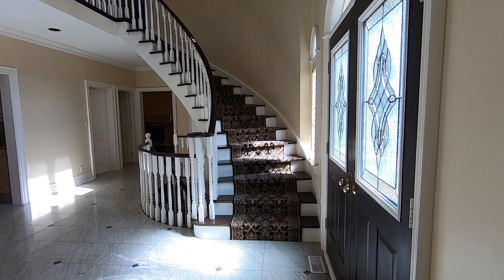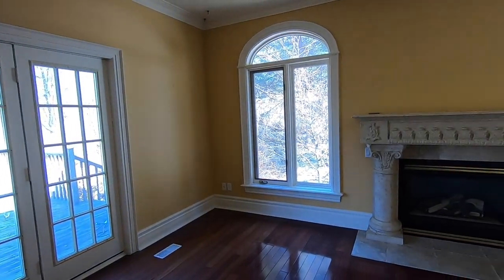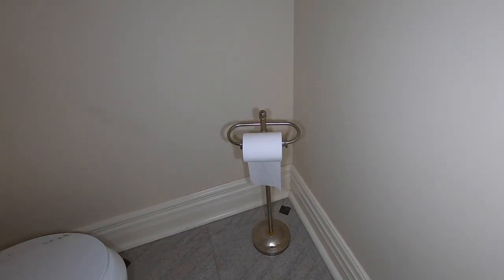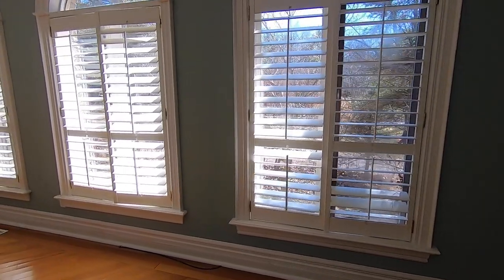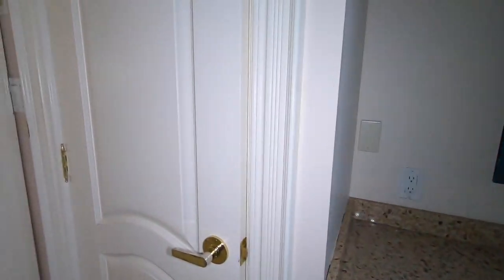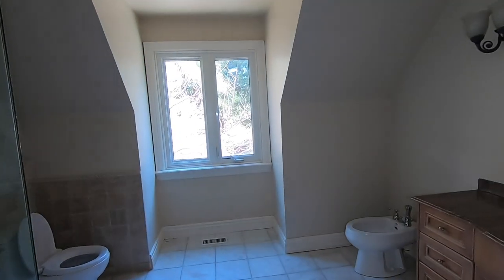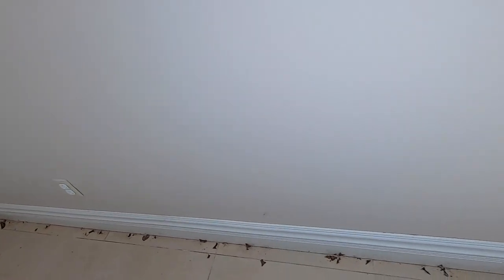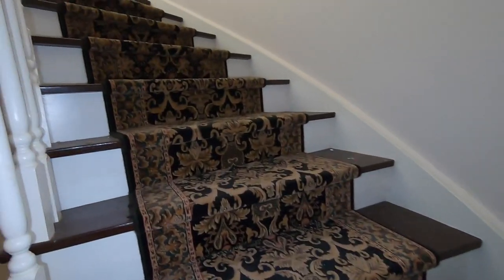ABANDONED $4,000,000 Mansion w/ 3 car Garage | Four Million Dollar Abandoned Mansion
This video was filmed in a large abandoned and unwanted mansion worth $4,000,000!  Originally discovered and explored by RiddimRyder and Zenning with Zay, you would have no idea that there is anything wrong with this house - until you see the basement.

The exterior, main floor and upstairs are all in pristine condition, but the basement has become consumed by Black Mold in almost every room.

Thanks to  Abandoned Explorers, Misty, Cherie, Jeff, Donna, Bryan, Ashley, Mike, Jake, Amy, Rebecca and Sally for your generous donations.

Thanks to Carole, Cele, Eddie, Lori, Meg, Shelby, Susan and Terri for your continued support.

This large estate home is built in 1.5 Acres with Granite, Exotic Hardwoods, Tumbled Limestone, Marble and so much more!

The house has 5 bedrooms and 5 bathrooms and an amazing staircase in the main foyer, it is a real shame to see that this house has been lost to black mold and likely to be demolished soon.

Thanks once again to RiddimRyder for sharing another great discovery with us to explore

Consider supporting me by buying me a Coffee??